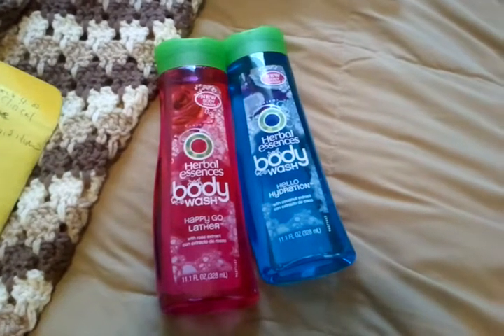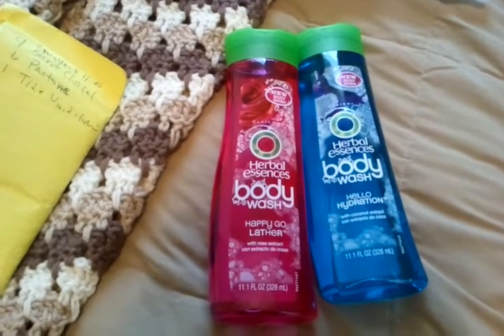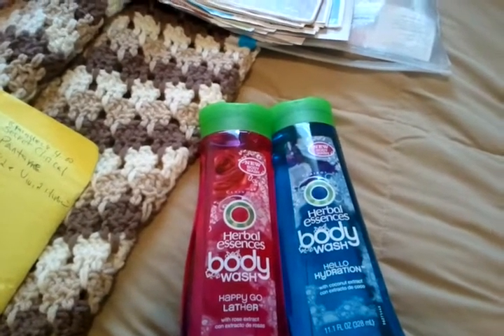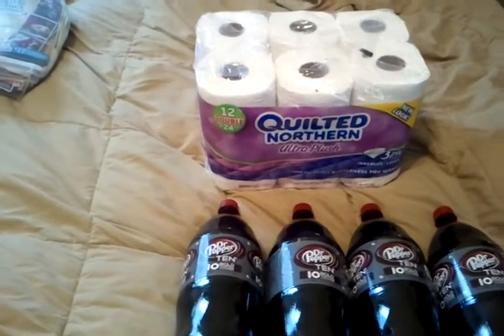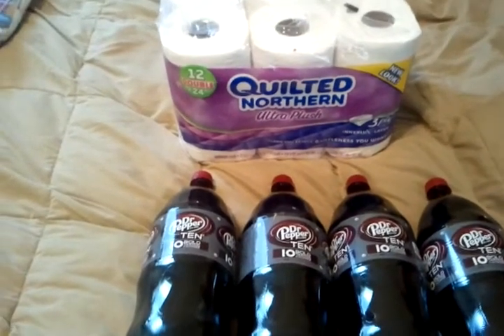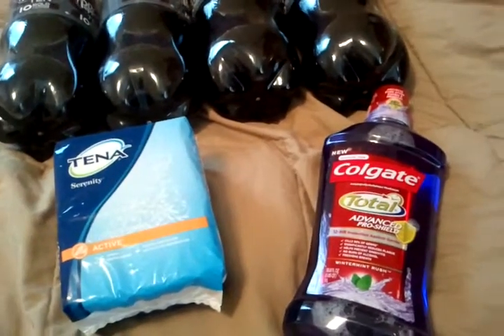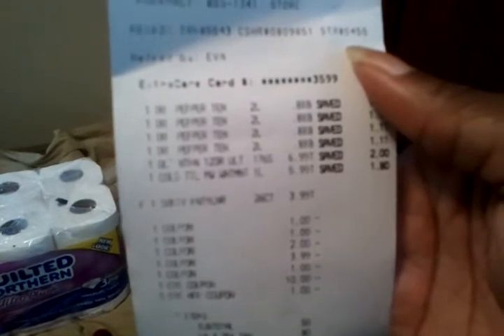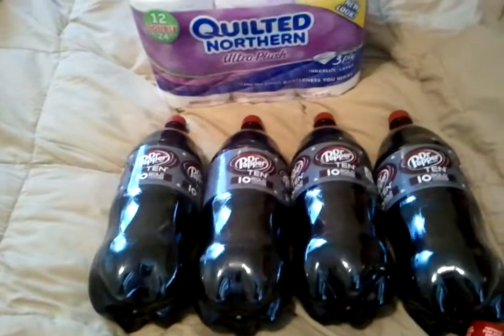Marketbasket and Cvs haul 7/15/13